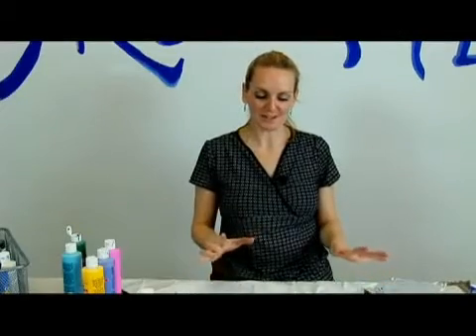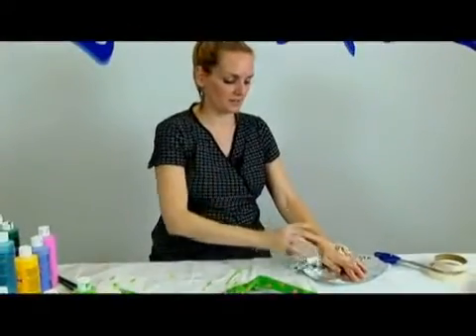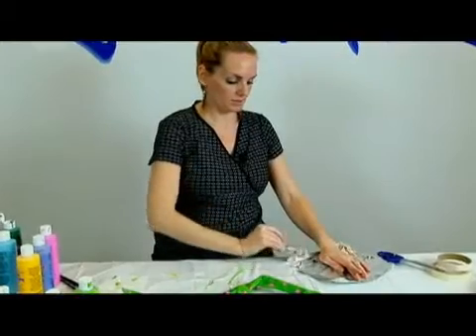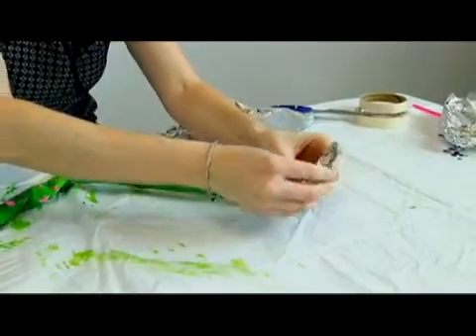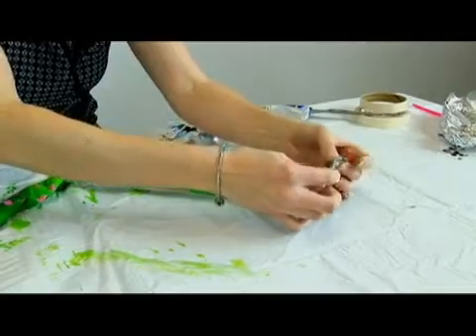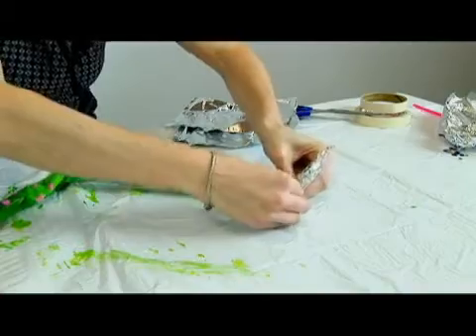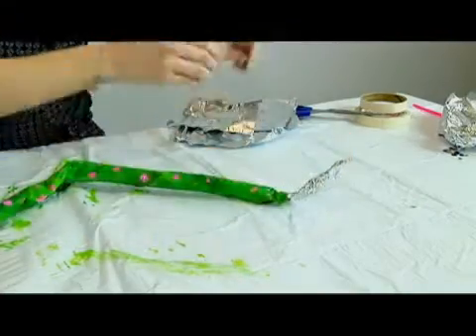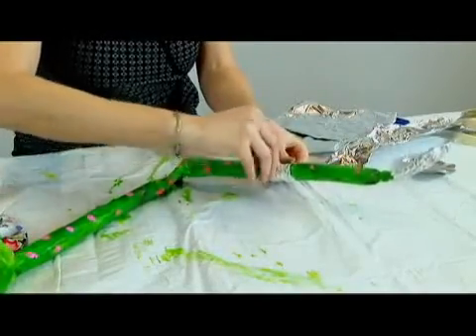Newspaper Snakes: Decorate With Foil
Newspaper Snakes: Decorate With Foil. Part of the series: Children's Crafts: Newspaper Snakes. By using some foil you can make your newspaper snake look really interesting. Learn how to make newspaper snakes from a professional art instructor in this free crafts video.